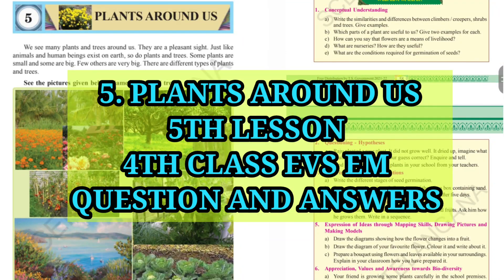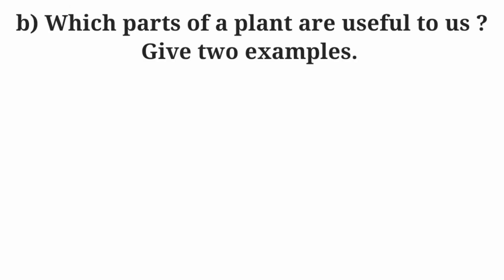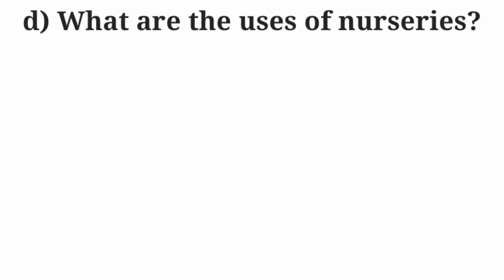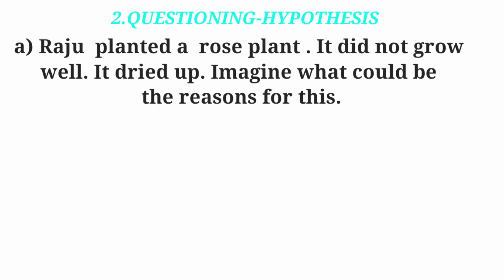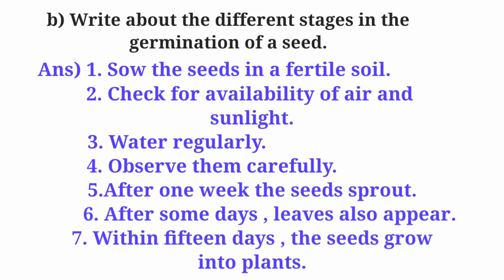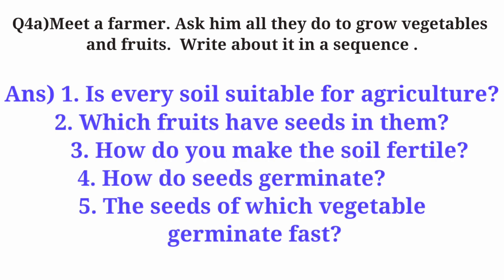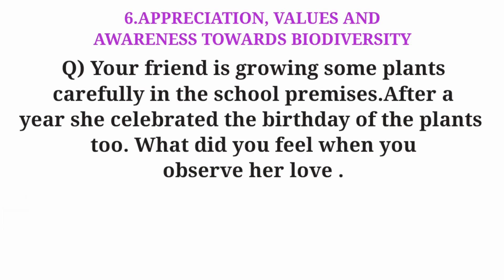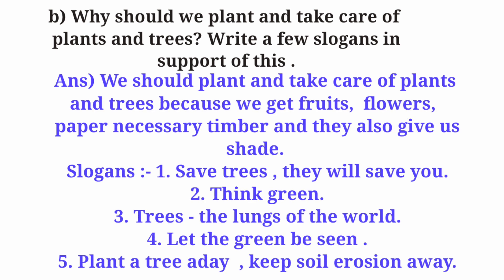Plants Around Us 4th Class EVS Unit 5 question answers || Types of plants || TS BOARD EVS UNIT -5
Plants Around Us 4th Class EVS Unit 5 question answers || Types of plants | Different types of Trees

telugu learning zone
class 2 evs
class3 evs
class 5evs
ts board evs question answers &exercise
4th class evs
4th class evs plants around us question answers
4th class 5th lesson question answers
4th class unit 5 plants around us
5th lesson different types of Trees
types of plants for kids
kids study zone1
parts of a plant
germination of a seed